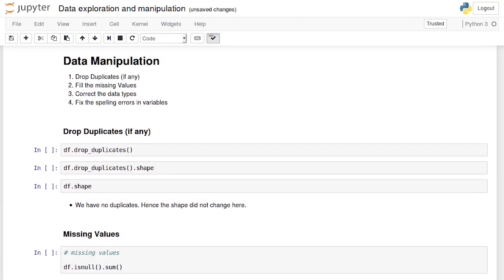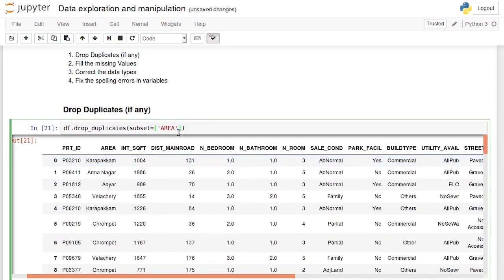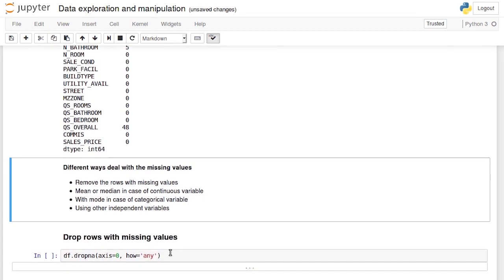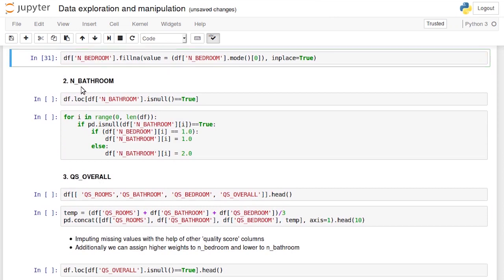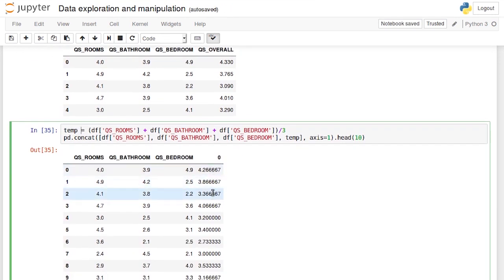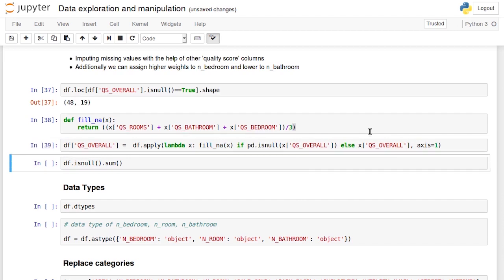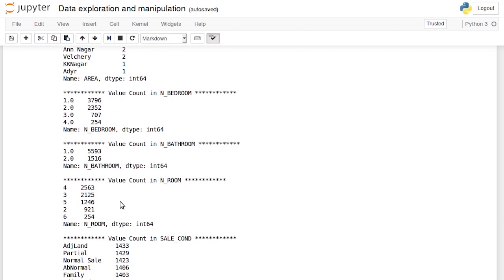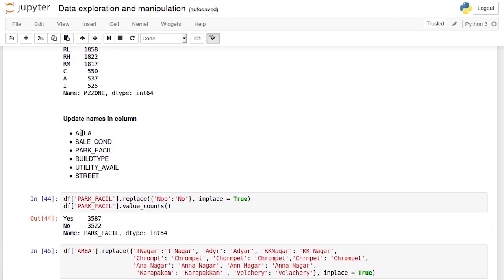Machine Learning by JonSnowTargaryen. Module 4 Video 3